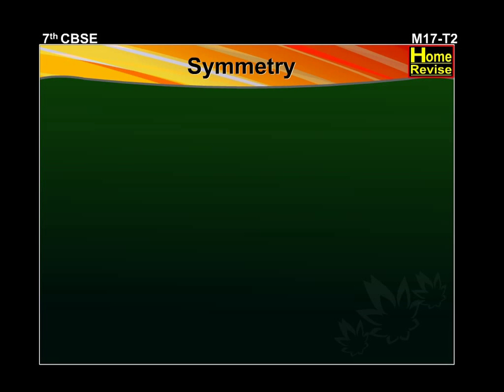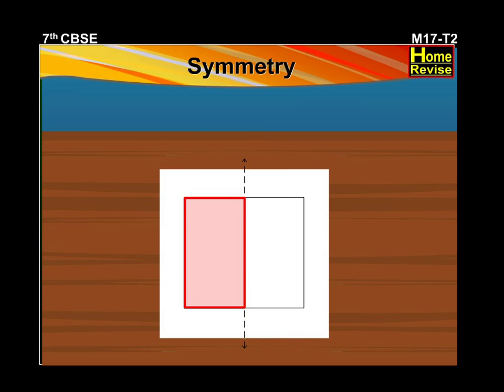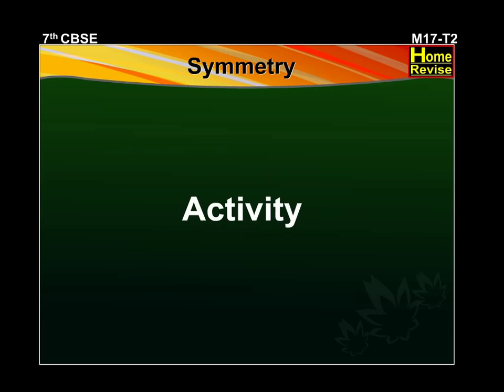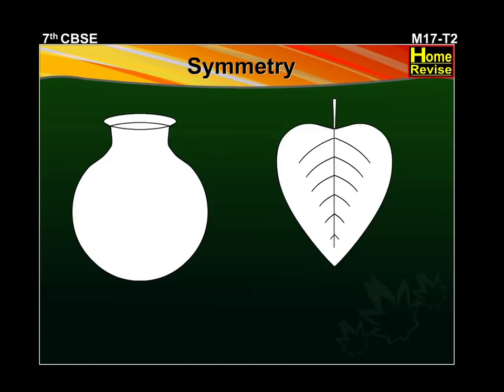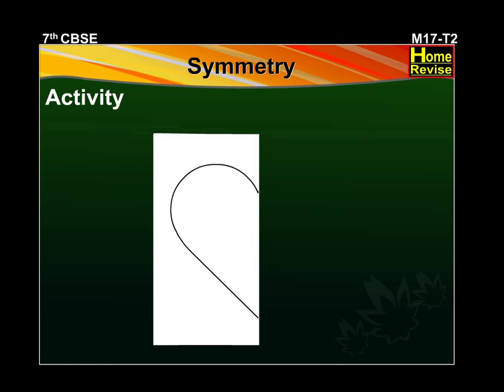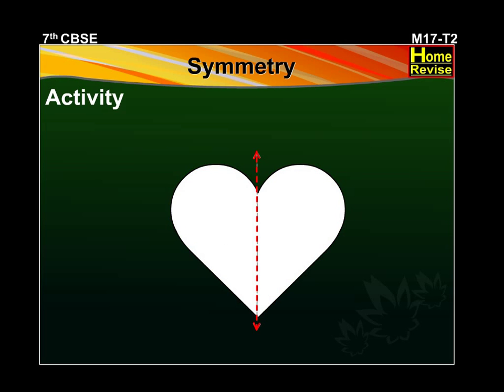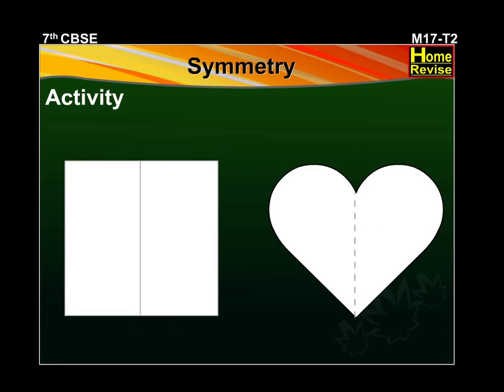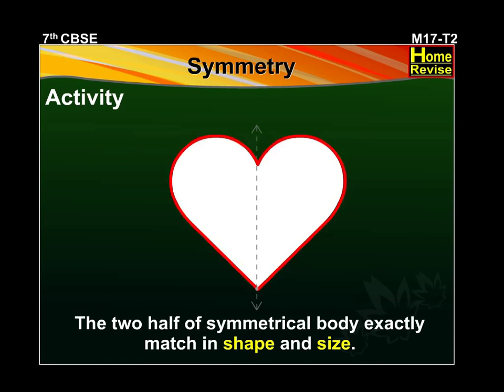Class 7 | Symmetry | NCERT | Mathematics | CBSE Board | Home Revise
What is reflective symmetry?
ReflectiveSymmetry is when a shape or pattern is reflected in a line of symmetry / a mirror line. The reflected shape will be exactly the same as the original, the same distance from the mirror line and the same size.